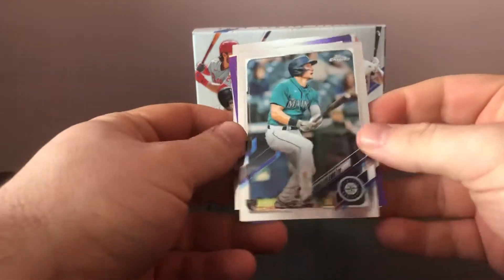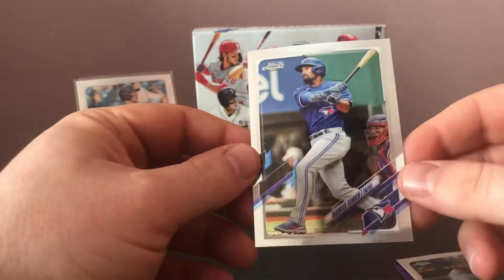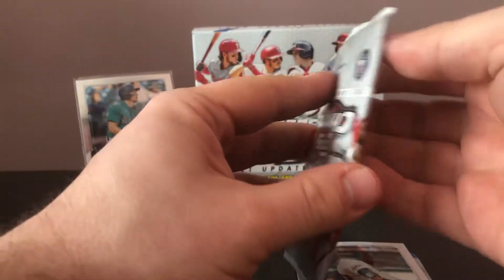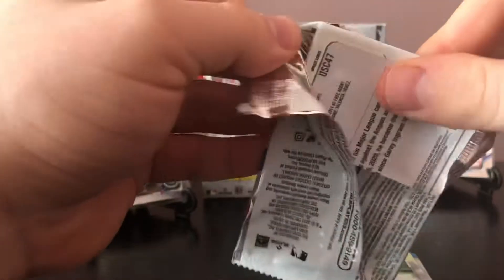2021 Topps Chrome Update - Rookie Hunting!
A little pricy at $50 per box but more of a mega box format than blaster with the 10 packs. Fun product, have seen lots of nice stuff come out of these so far. Enjoy!